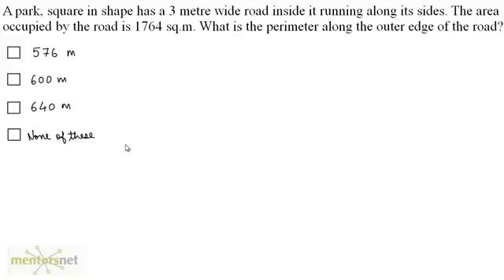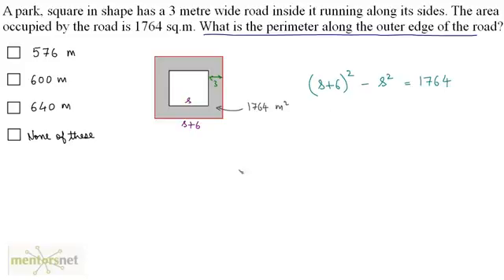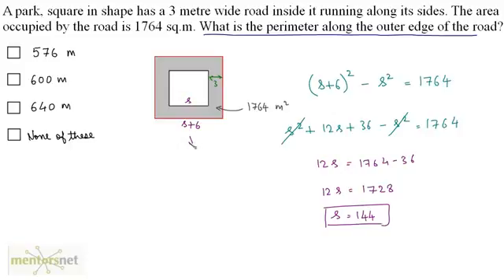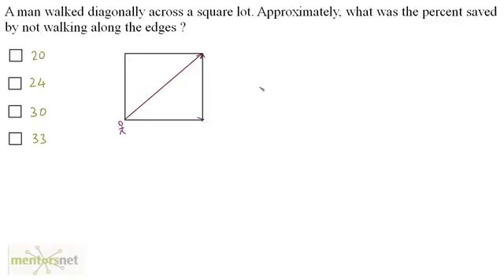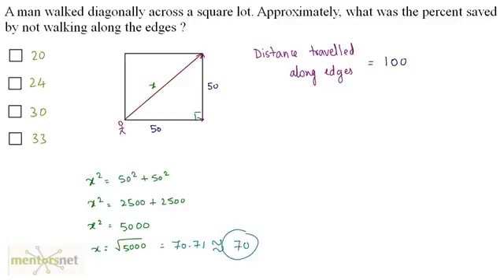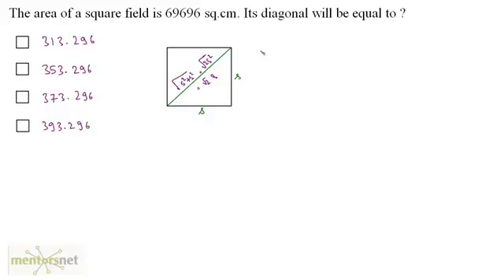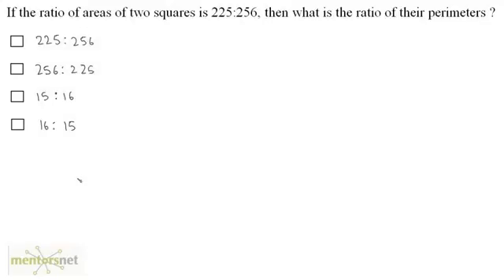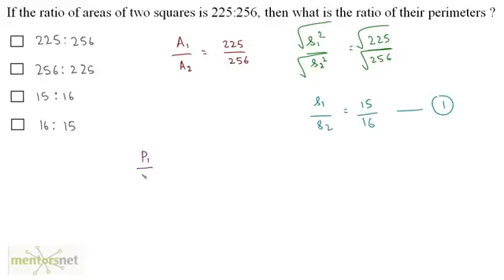QT 172 Question Set 2 on Squre Low